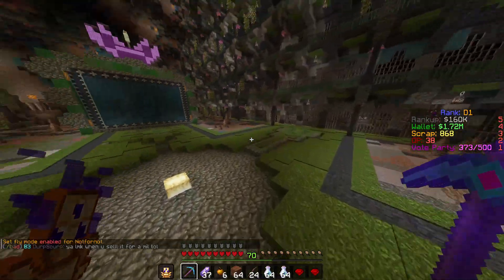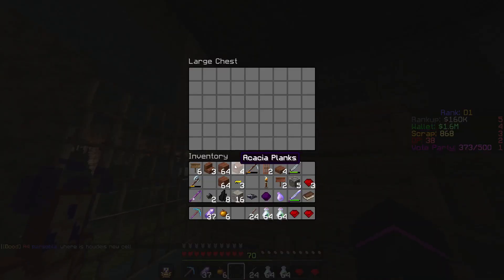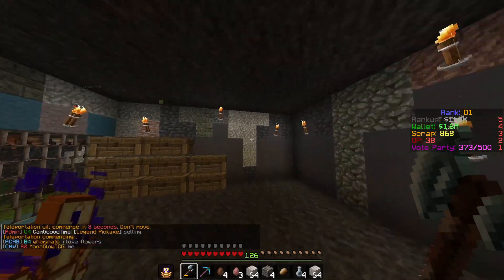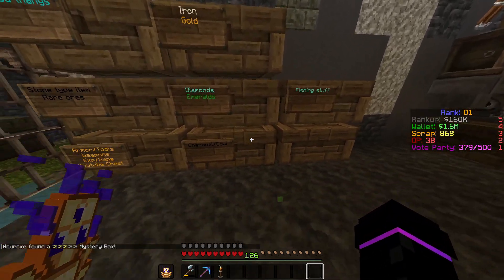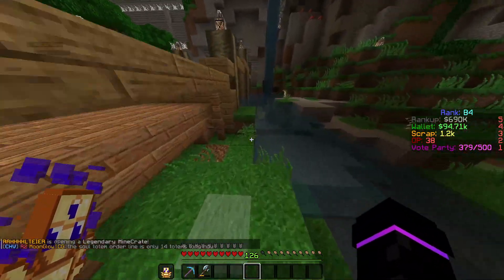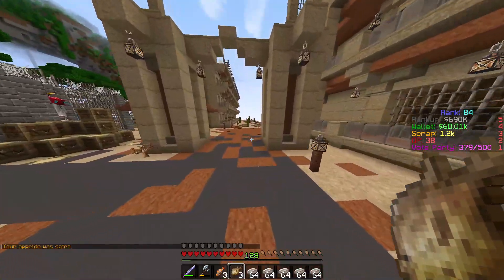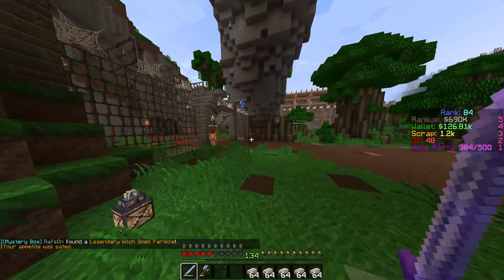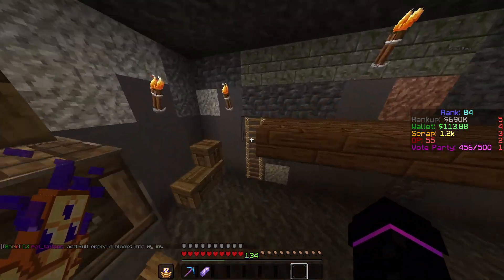I RANKED UP PAST C WARD!! The Redemption Season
This video was hectic and all over the place lol

Server IP: play.airidale.net